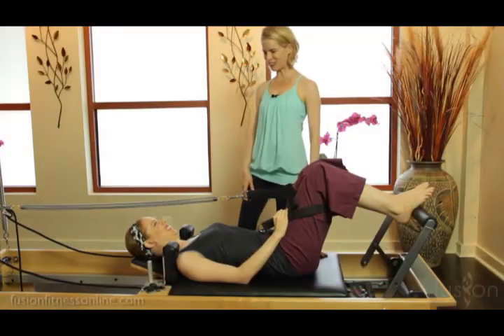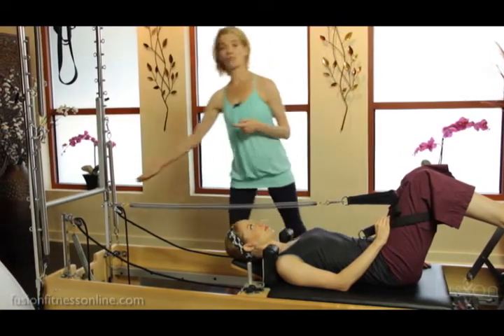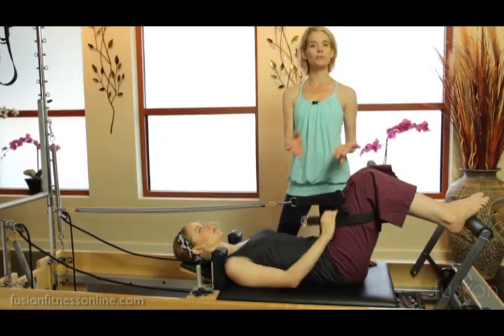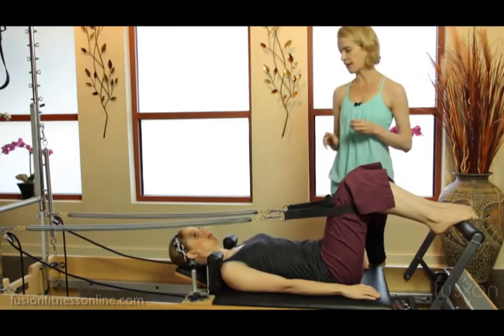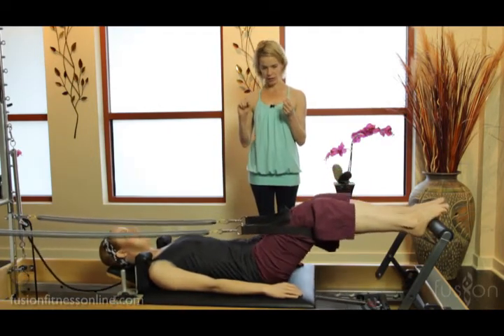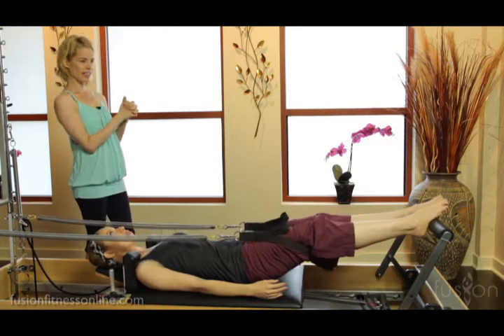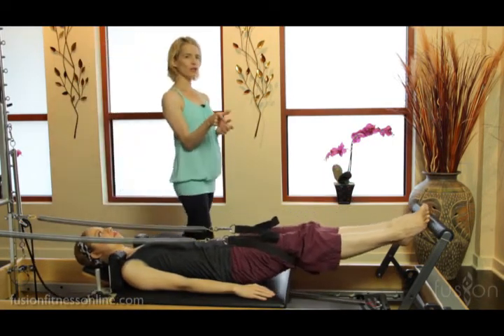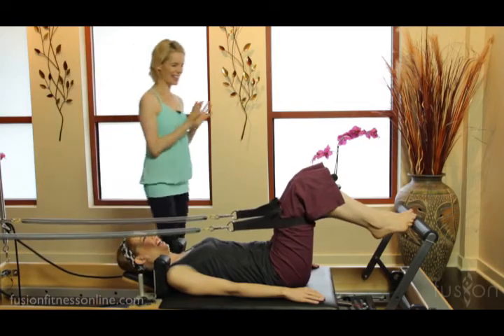The Pilates Dork: Footwork with Springs on Risers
Watch an innovative way to wake up the back body during footwork. By adding a spring above the knee, we add another way to find contrast inside the exercise. The extra spring also helps decompress the knees, feeds the femur head deeper into the socket, and aids in the rotation of the femur bone in its socket. This is an excellent exercise for spotting misalignment in the foot, lower leg, and femur. The strap above the knee adds another floor that you can cue from, and the Spring gives the extra support the client needs to find those subtle shifts into proper alignment. The video below will show you what we mean.